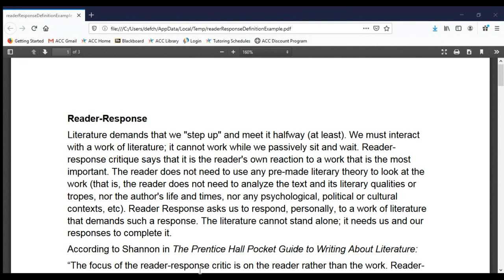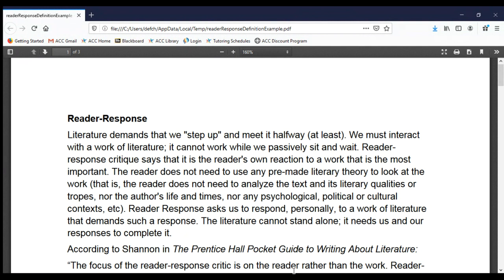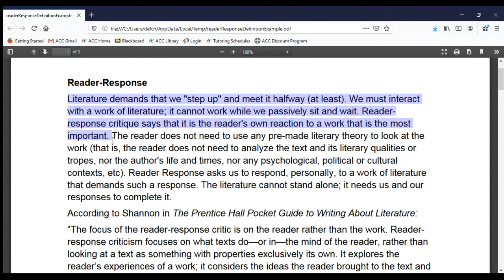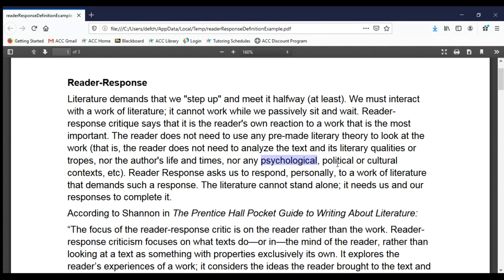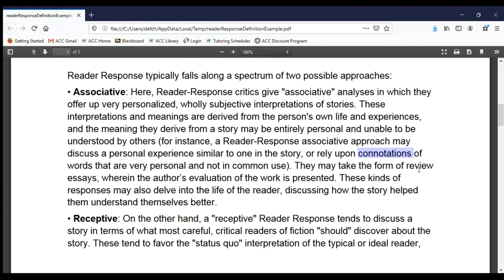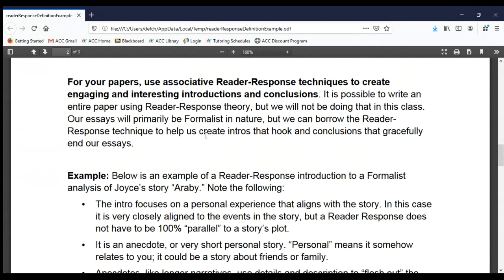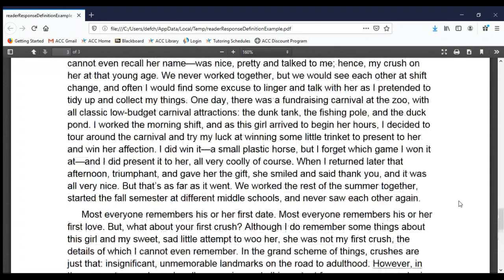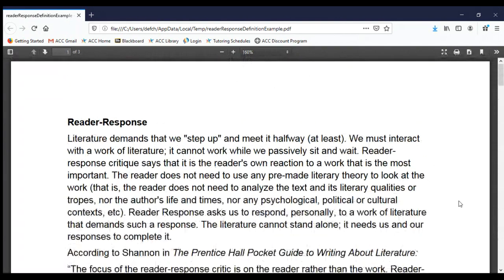Reader Response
Video presentation about Reader-Response theory.